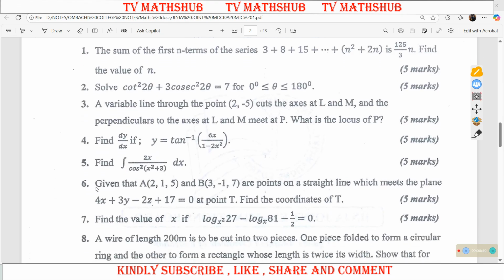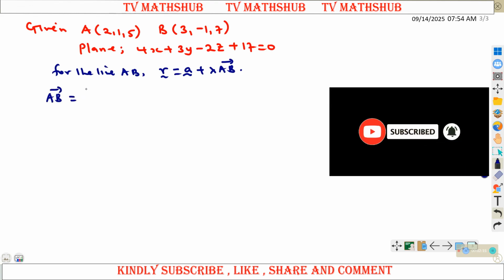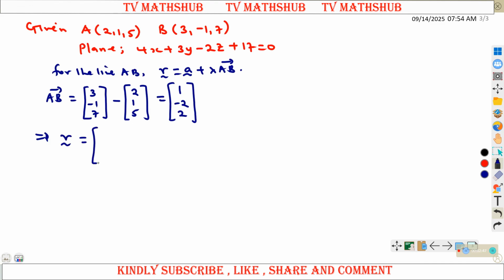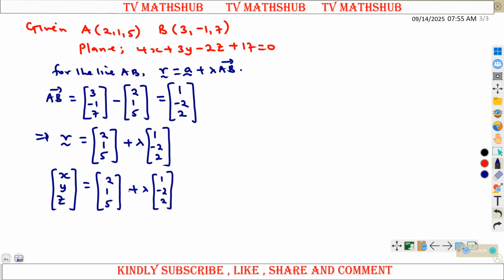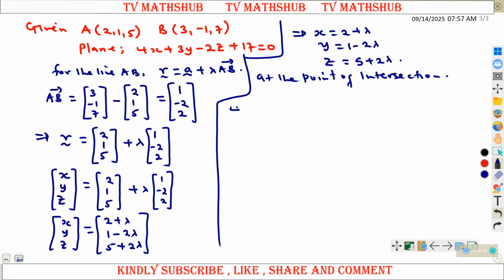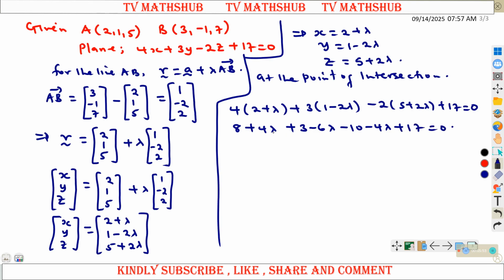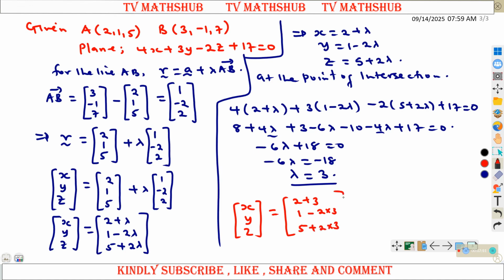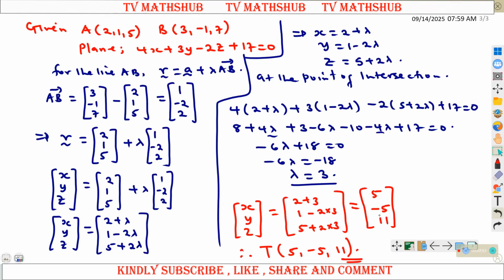JJEB UACE Pure Mathematics , |MOCK - 2025 | Question 6| Solution & Step-by-Step Guide